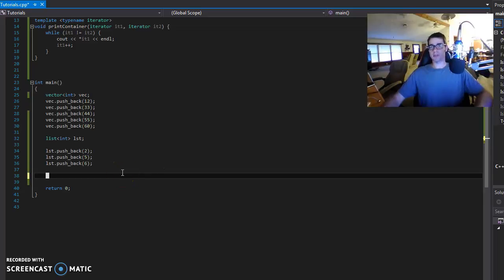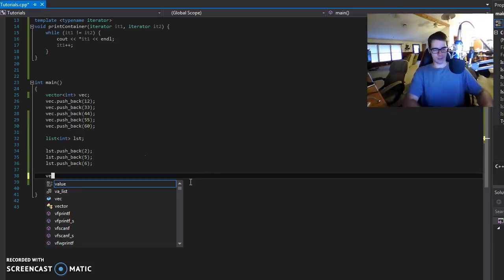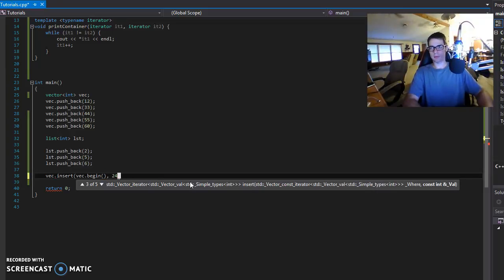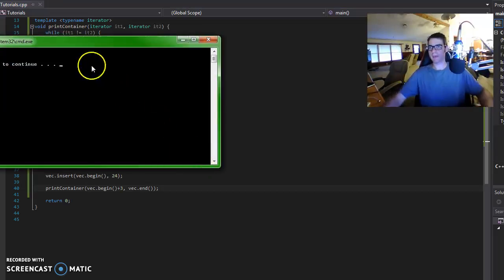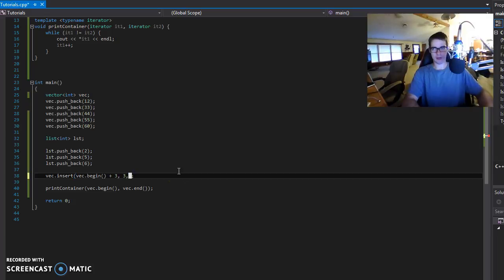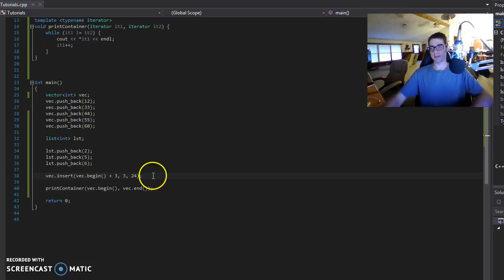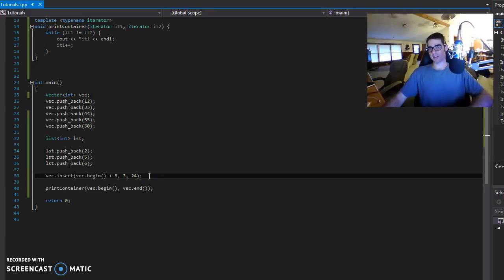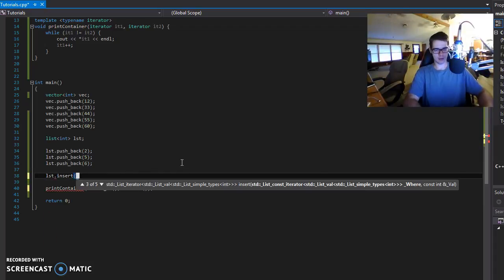Using insert with containers C++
In this video we take a look at  using insert in C++.